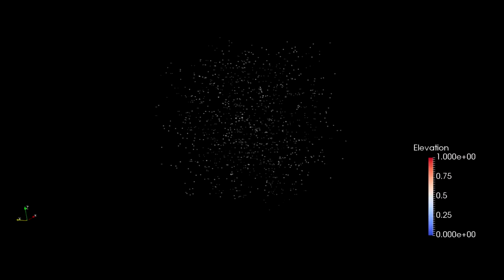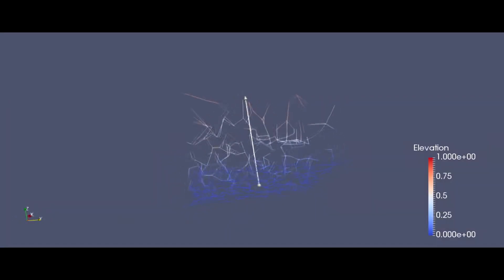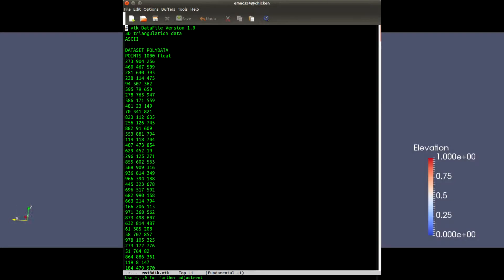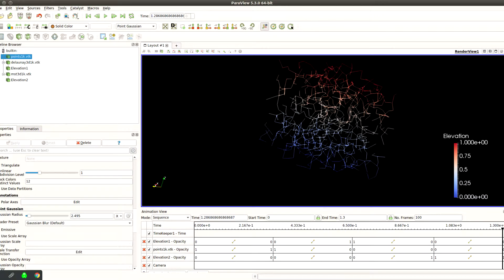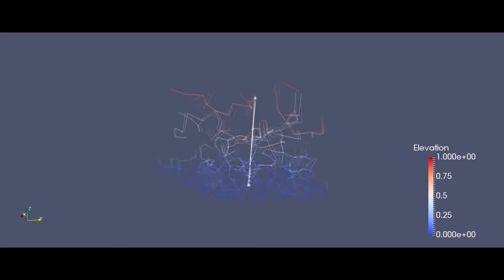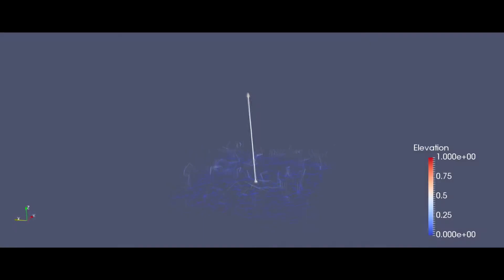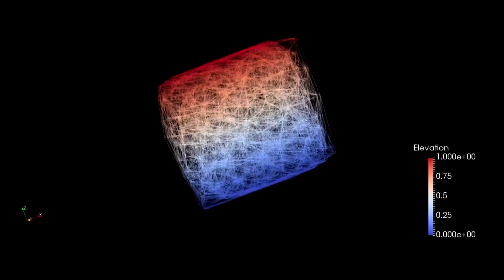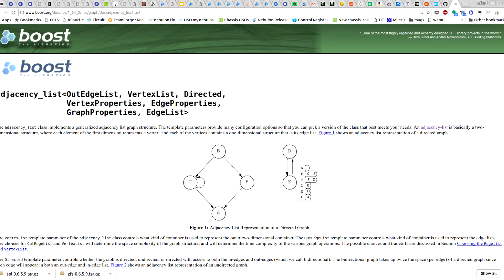Intro: Computation and visualization of 3D minimum spanning trees.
This is the introduction to a series of videos showing how to compute and visualize a 3D minimum spanning tree from a set of random points.

In all cases, the intent is to explain generically how to use the tools and libary to enable you to use them for your own purposes.

The 3D MST is just a context within which to teach.